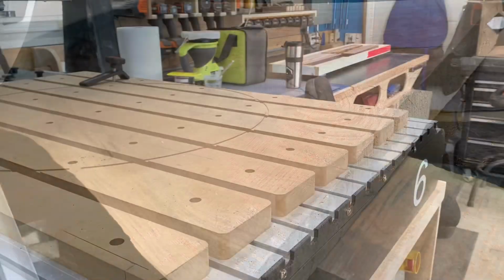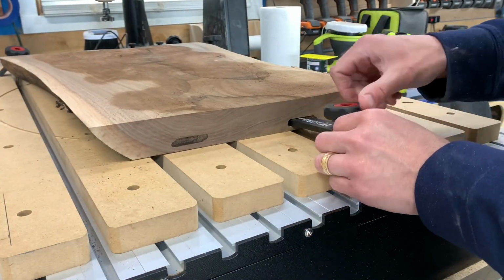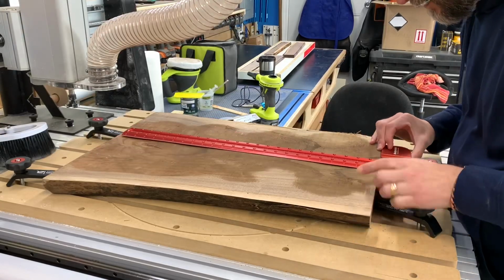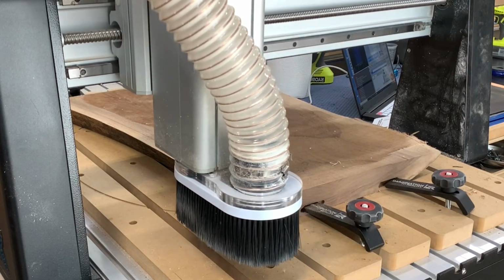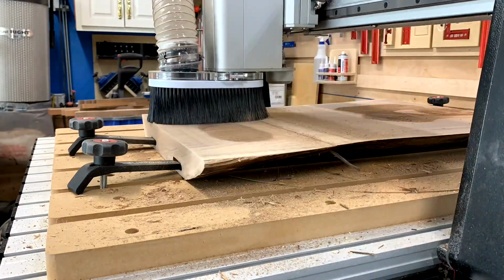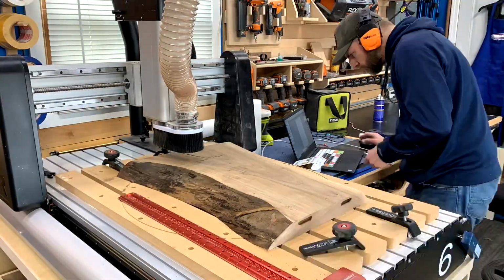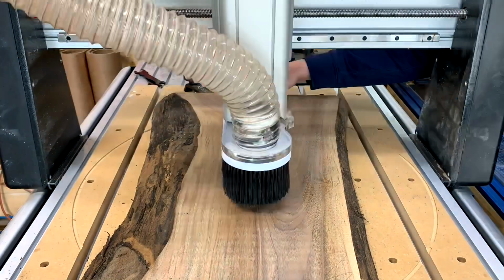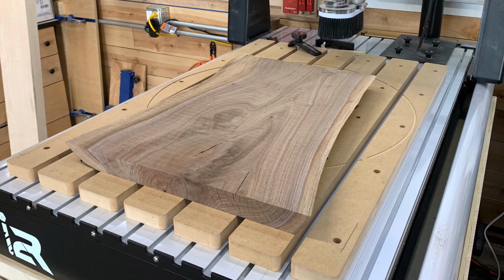cncmachine Flattening a Slab with my i2r CNC!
Amana RC2248 Spoil Board Bit

Hey Everyone!

I just got a beautiful chunk or walnut that has some serious curves and character to it, but it needs to be flattened!  Having the new CNC, I thought this would be the perfect opportunity to test out the raster programs and this new bit that I ordered off of Amazon.

I set up the overall size of the slab as a rectangle and got to work skinning the slab, 1/32" at a time until I got it down to perfectly flat and smooth! I flipped it over and ran the same program and the piece came out perfect.  I will surely be using this method more on pieces like this.

The power of a small CNC in a DIY shop is amazing. If I had to do this by hand it would have been a huge mess and taken forever.  Knowing a lot of people in the area who buy slabs, this service opportunity is huge for someone like me.  I cant wait to tackle more projects with it!